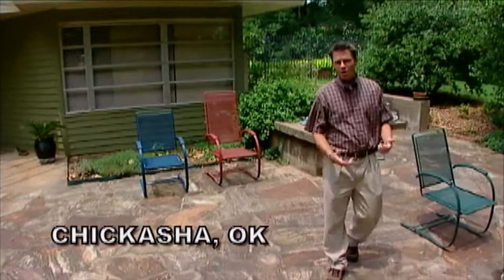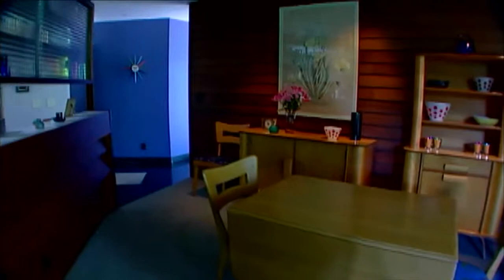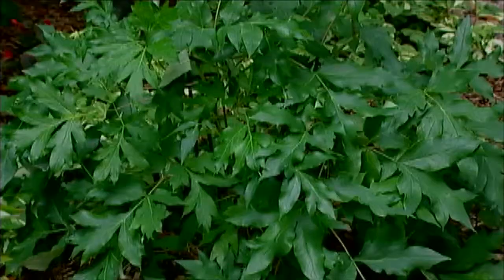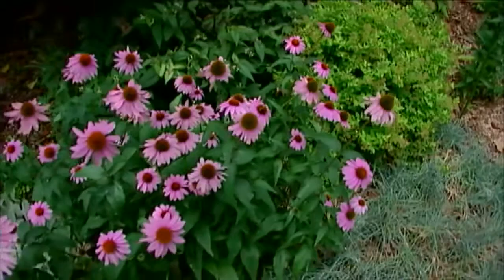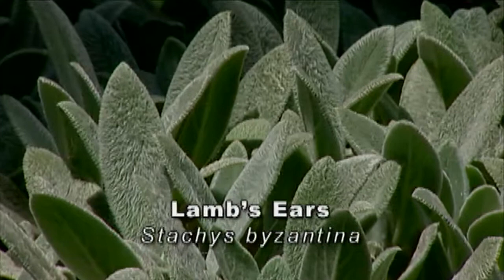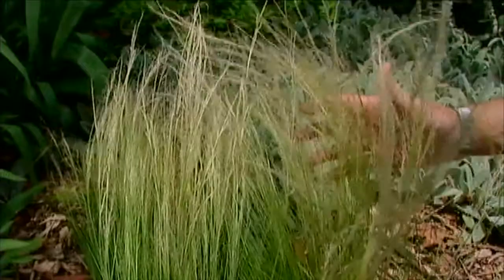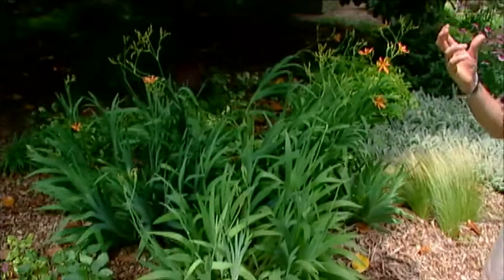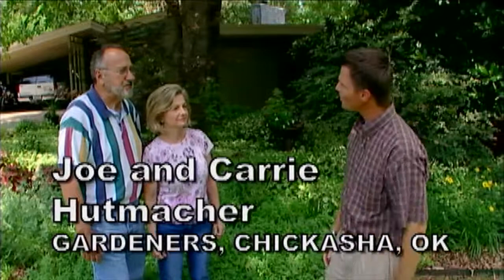Hutmacher Home Garden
(7/13/04) Host Steve Owens tours the home garden of Joe and Carrie Hutmacher in Chickasha that has many great artistic and architectural features.